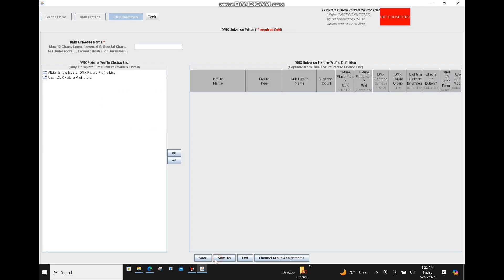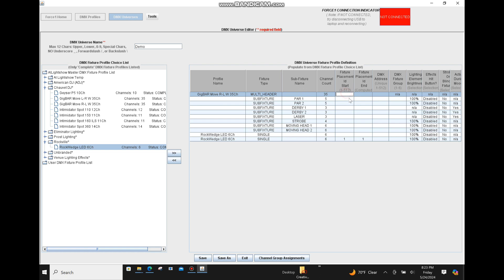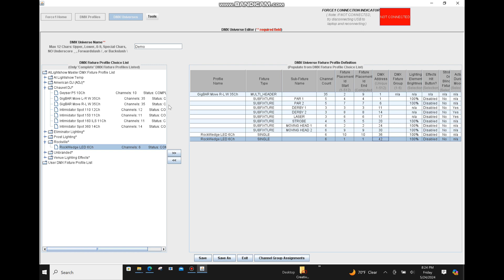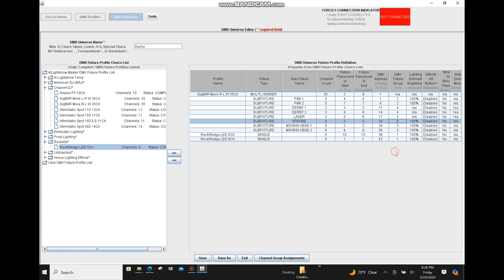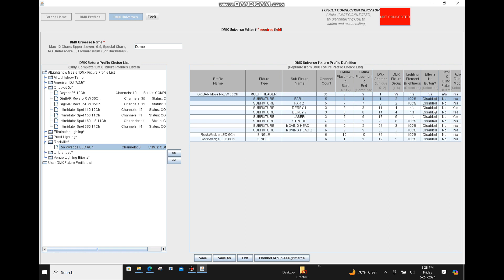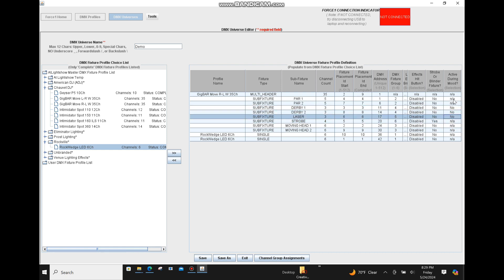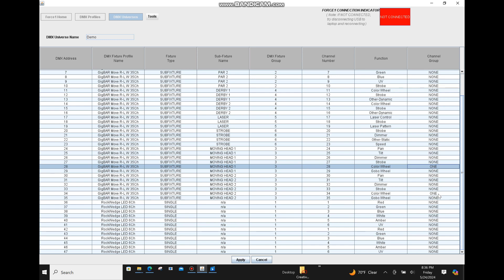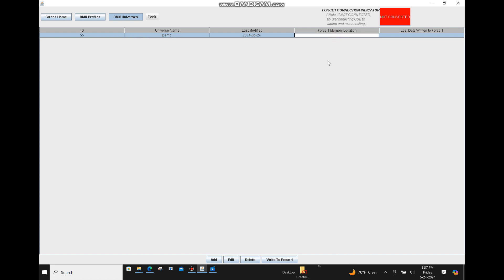Creating a DMX Universe with the Force 1.0 App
In this video we walk through creating a DMX Universe containing a GigBAR Move and two RockWedge uprights.
A GigBAR move is a good example of a "multi" fixture, whereas the two uprights are typical "single" style fixtures.
A strong understanding of the concepts explained in this video will allow. you to define just about any DMX Universe.